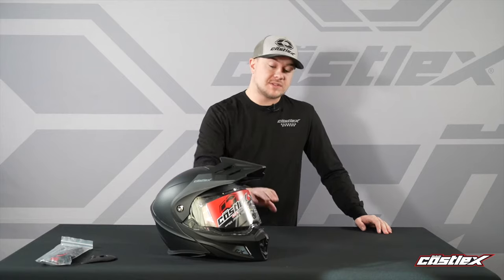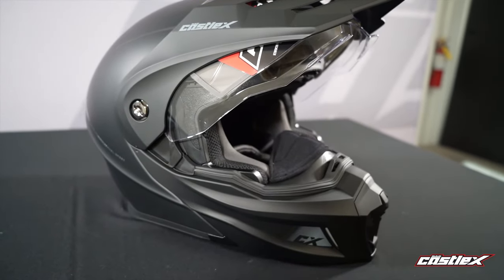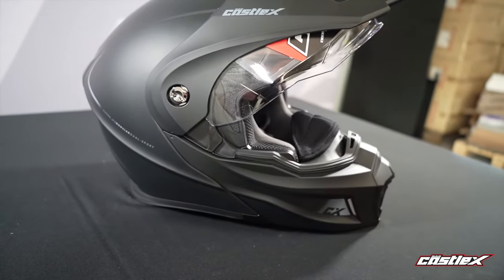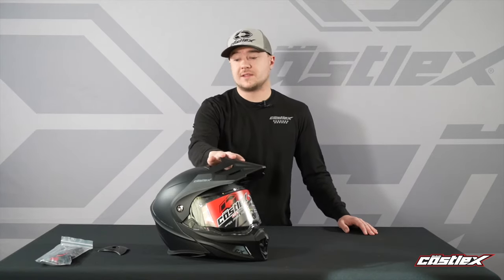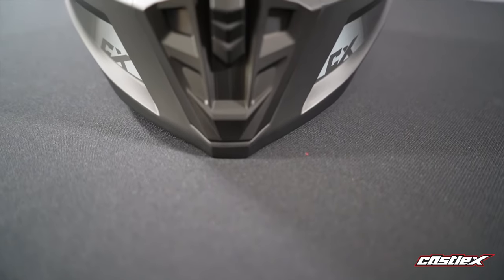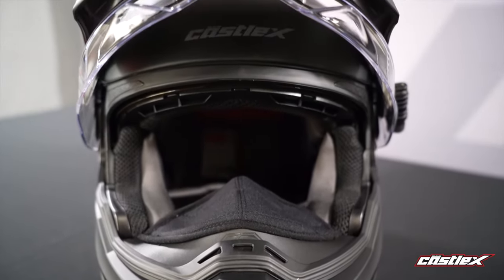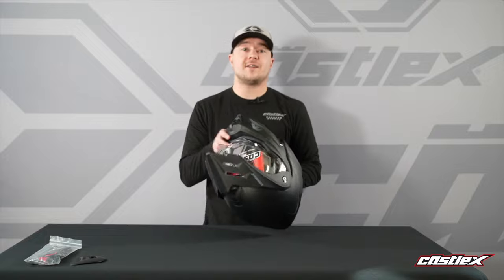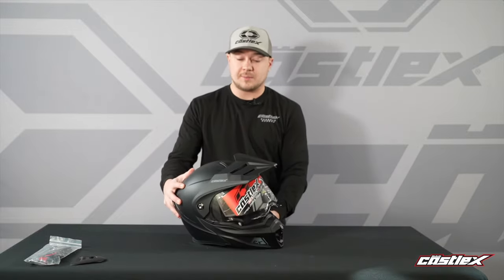Castle X CX950 V2 Helmets